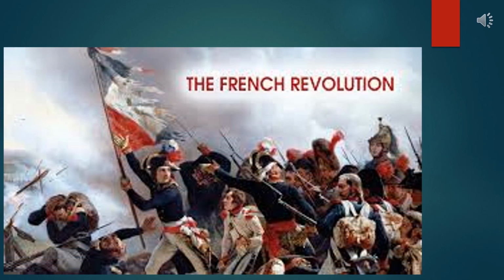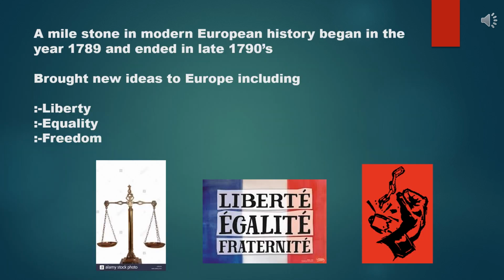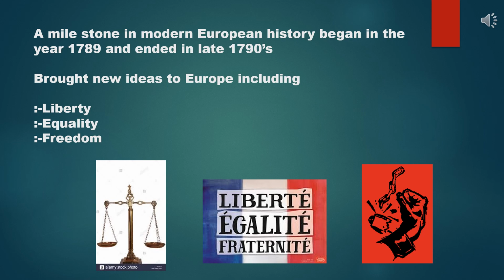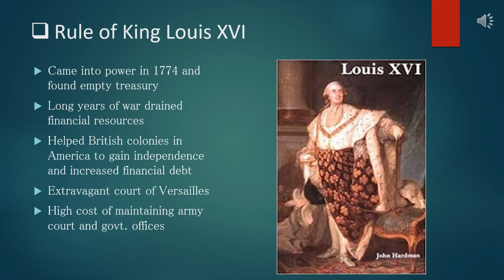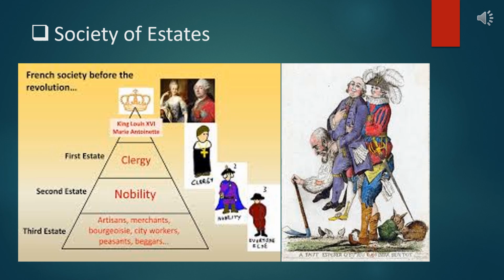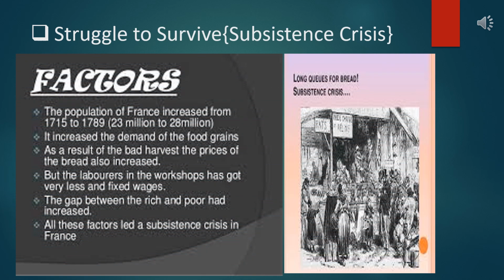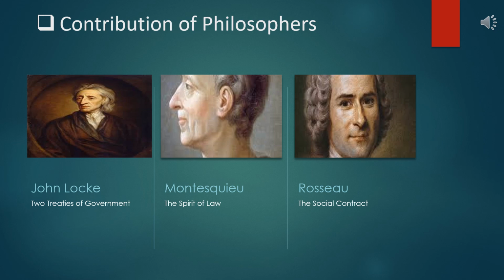History 9th Std Chapter 1 Part A